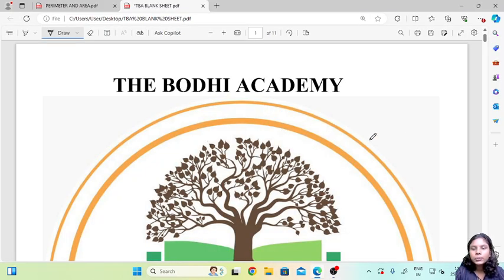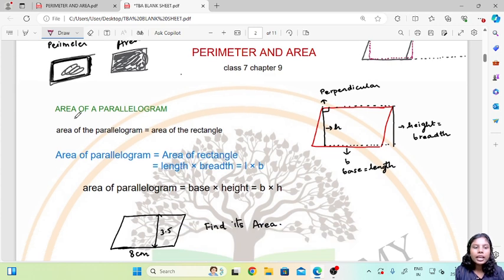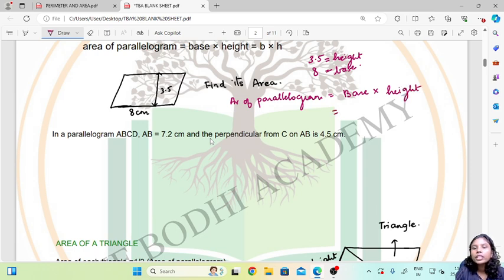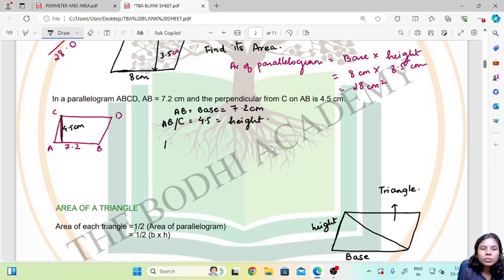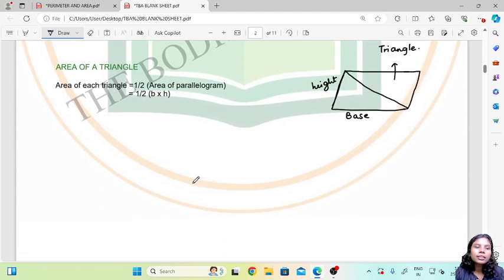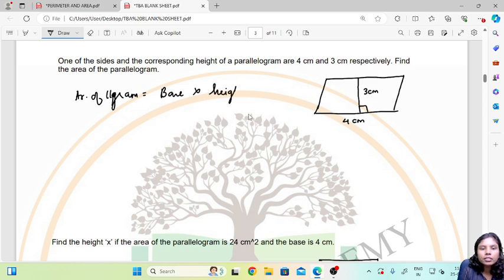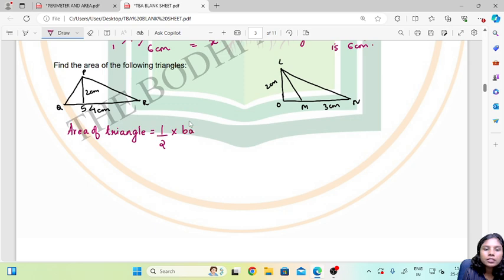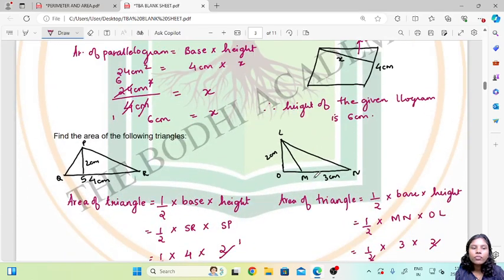GOA BOARD|| CLASS 7|| CHAPTER 9|| AREA AND PERIMETER|| PART 1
in this video we will learn the concepts of perimeter and area, starting with simple shapes like squares, rectangles, and triangles. Learn the formulas to calculate the perimeter and area of these shapes, and see real-life examples to help you visualize how they are used